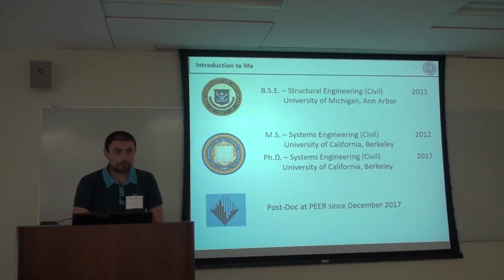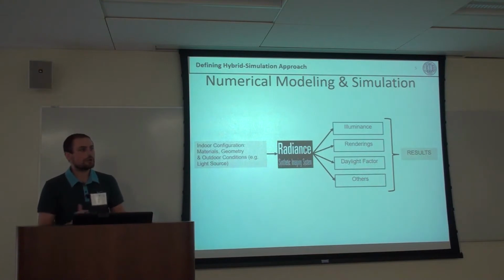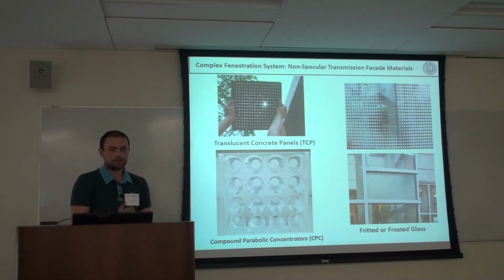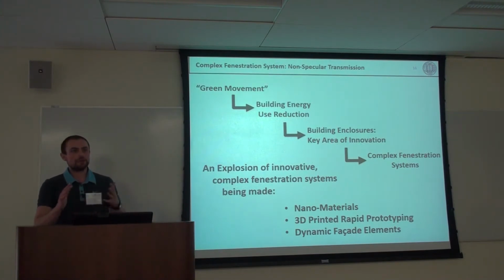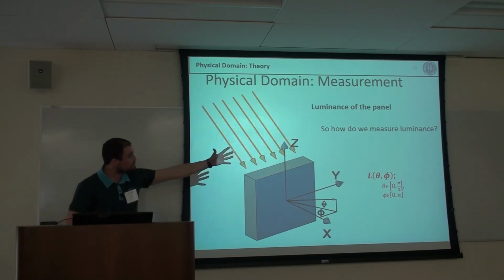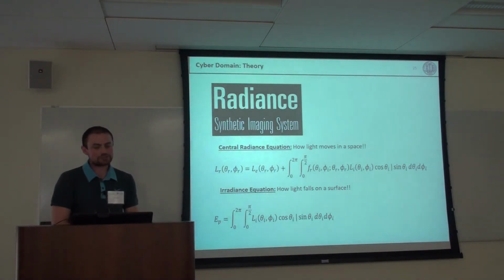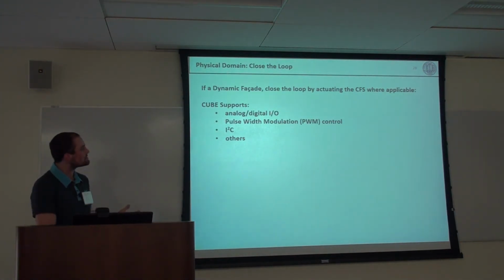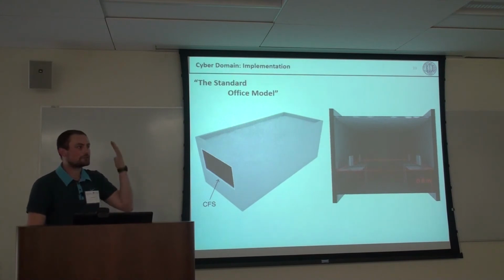Hybrid Simulation of Daylighting Systems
Dr. Alex Mead, UC Berkeley